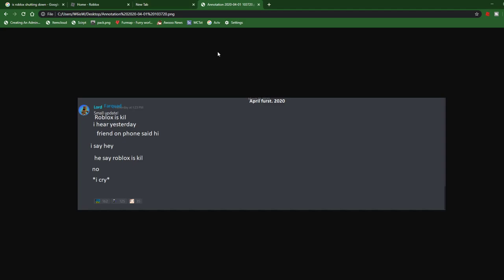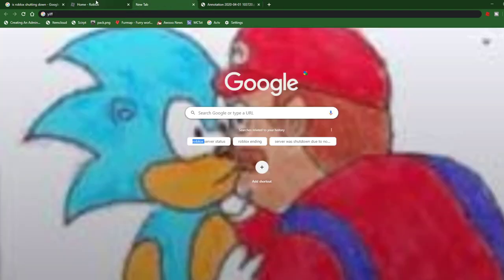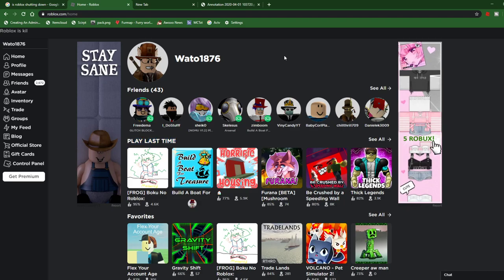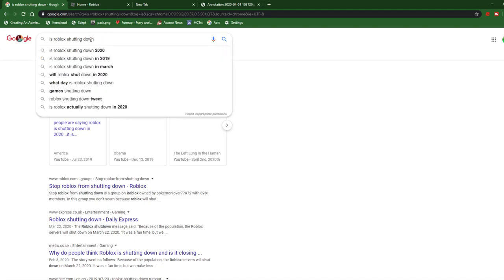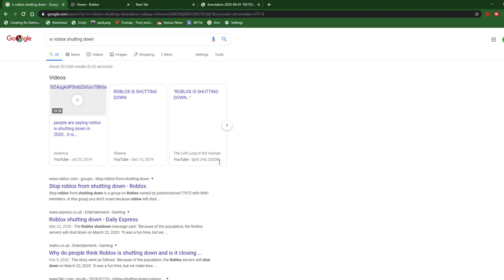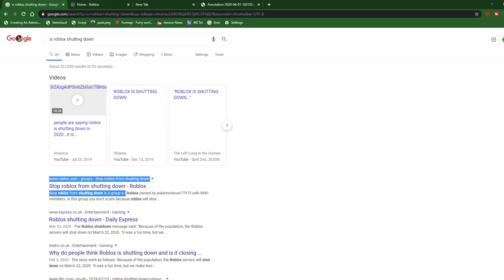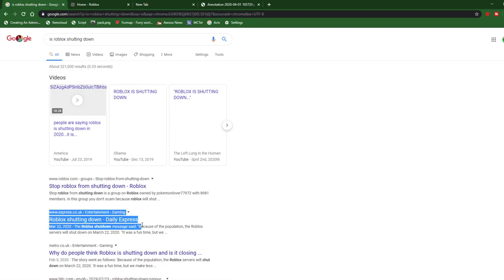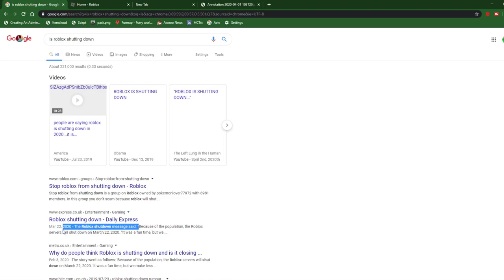Roblox is kil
Welcome to description city, here you will find social links where you can find me and some info about the video...

can we get a f in the caht for my fellow gamers